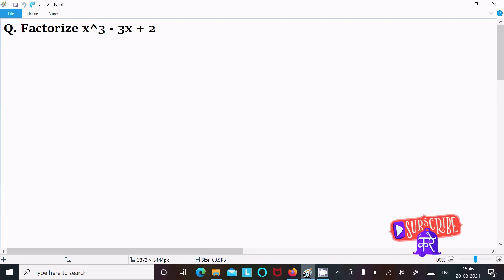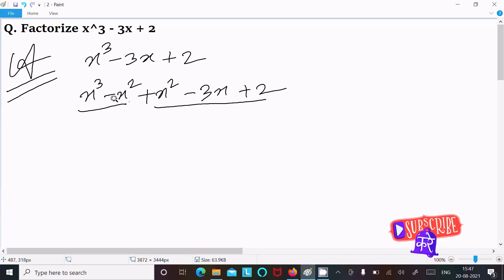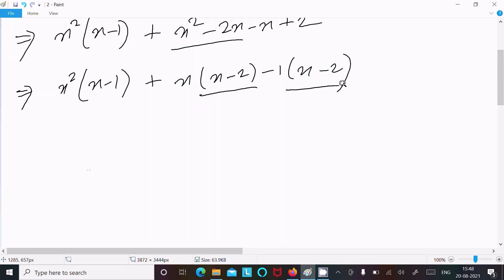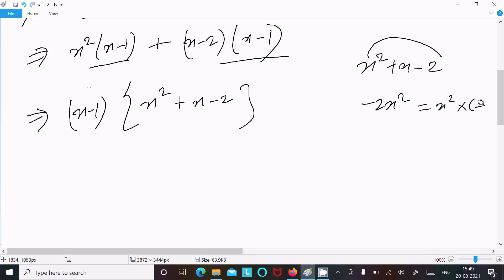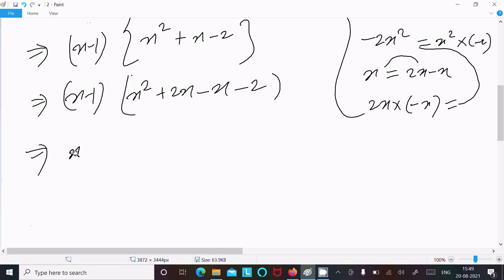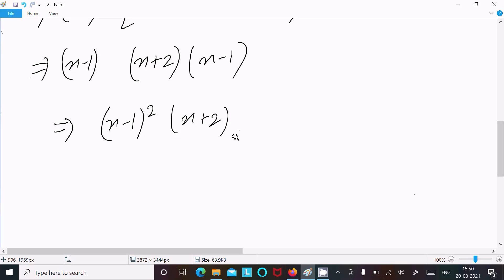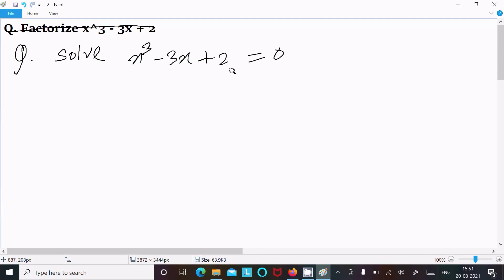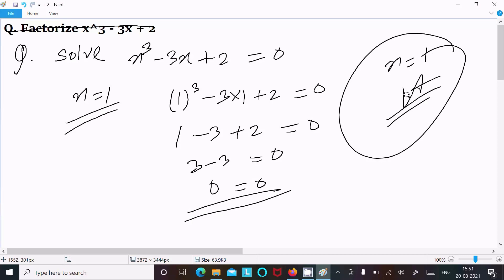Factorize x³ - 3x + 2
x^3-3x+2
How to solve x^3-3x-2=0
find roots of the equation x^3 - 3x - 2 = 0
x^3-3x+2 factorise
Solve x^3-3x+2 = 0
Factorize x^3 + 3x^2 - x - 3.